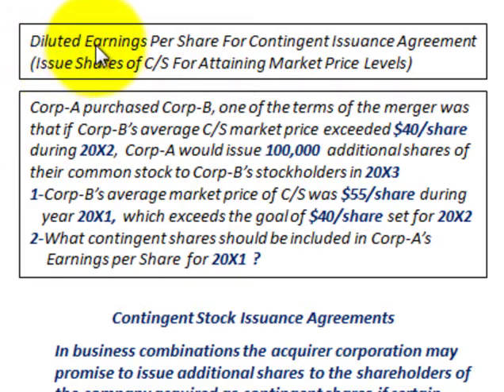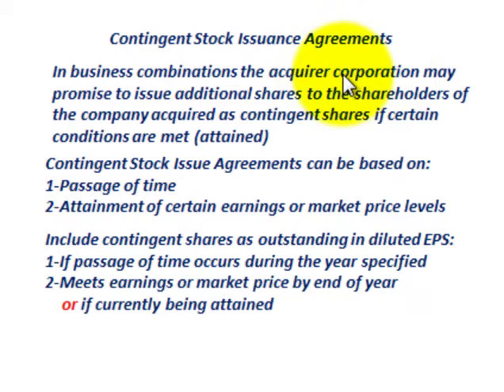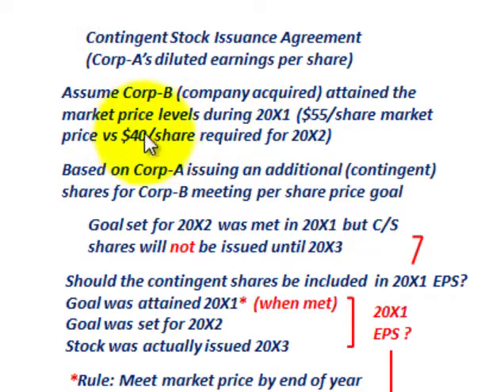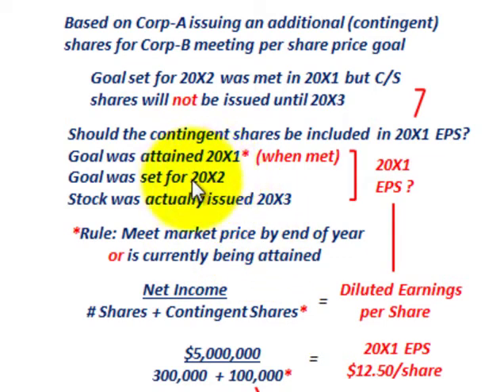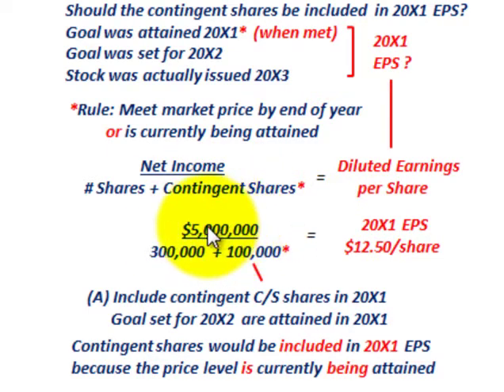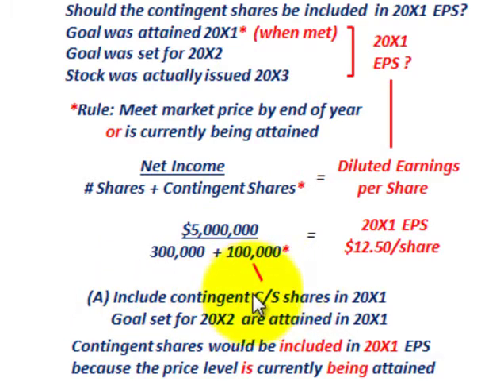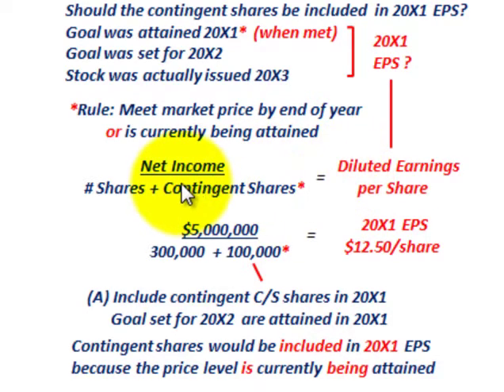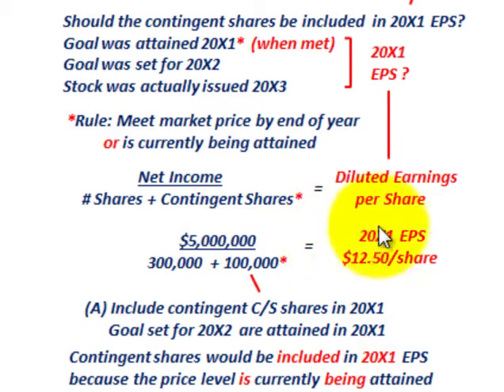Diluted Earnings Per Share (Contingent Issuance Agreement, When Are Shares Included In EPS)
Accounting for diluted earnings per share for contingent issuance agreements, Contingent Stock Issuance Agreements: In business combinations the acquirer corporation may promise to issue additional shares to the shareholders of the company acquired as contingent shares if certain conditions are met (attained), Contingent Stock Issue Agreements can be based on: 1-Passage of time, 2-Attainment of certain earnings or market price levels, Include contingent shares as outstanding in diluted EPS: 1-If passage of time occurs during the year, 2-Meets earnings or market price by end of year or is currently being attained, example,Corp-A purchased Corp-B, one of the terms of the merger was that if Corp-B's average C/S market price exceeded $40/share during 20X2, Corp-A would issue 100,000 additional shares of their common stock to Corp-B's stockholders in 20X3,1-Corp-B's average market price of C/S was $55/share during year 20X1, which exceeds the goal of $40/share set for 20X2, 2-What contingent shares should be included in Corp-A's Earnings per Share  for 20X1 ?, Which year should the contingent shares be included ? 1-When the goal is being attained 20X1, 2-When the goal was to be met 20X2, 3-When the stock was actually issued 20X3, detailed calculations by Allen Mursau